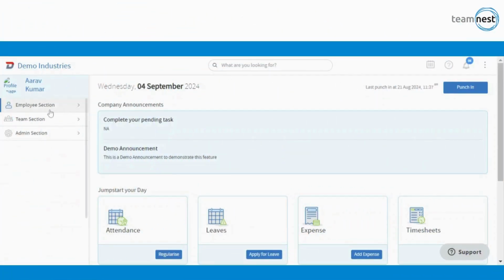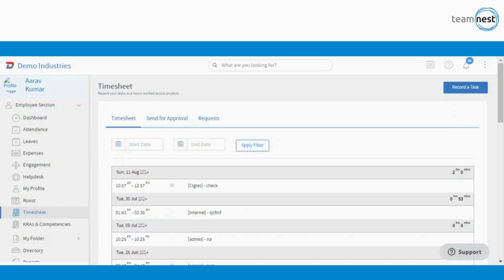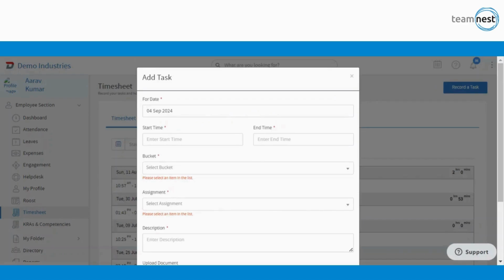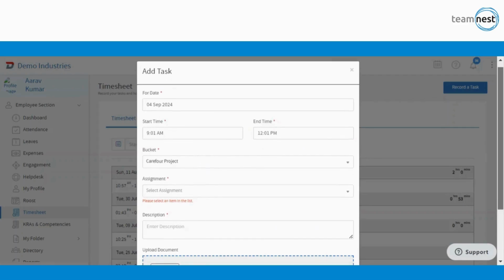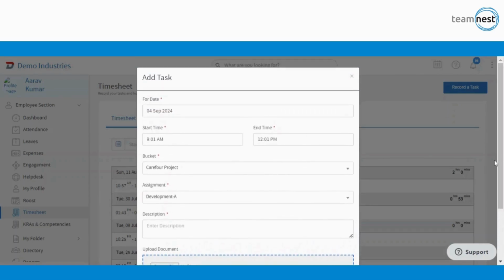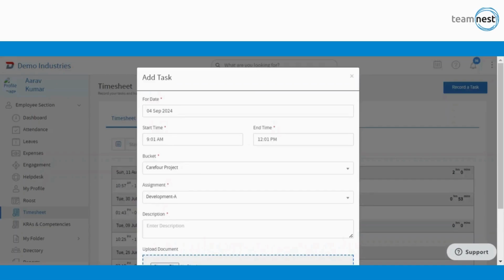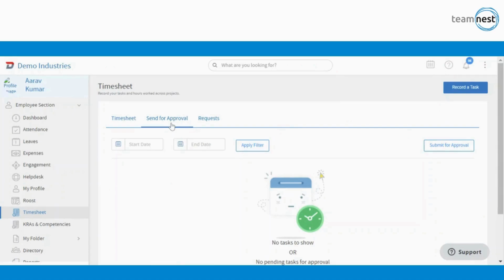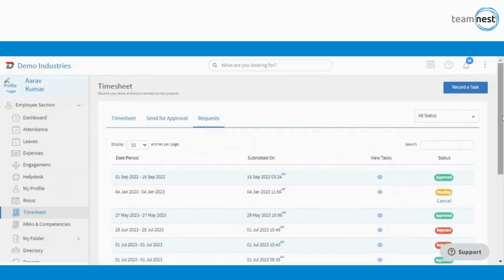How to use the Timesheet Module in TeamNest?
This is a walkthrough video of the Timesheet Module in TeamNest.

Log in to the TeamNest portal and navigate to the Employee section to access the Timesheet Module.

The Timesheet Module allows you to record and monitor employee productivity. Employees can log the work they have completed throughout the day by allocating hours to specific tasks and updating them in the timesheet. They can record a task by clicking on the Record a Task button.

In the task form, employees can specify the date, start time, and end time. For example, if an employee worked on three projects (Projects A, B, and C), they can record their work for each project separately. If they worked on Project A from 9 a.m. to 12 p.m., they would indicate the start time as 9 a.m. and the end time as 12 p.m. They can also assign the task to the appropriate project bucket, mention the project name, and specify the assignment or phase they were working on (e.g., the development phase).

Additionally, employees can describe the work they completed during that time and upload any supporting documents if necessary. Once submitted, the timesheet task will be sent to the concerned Manager for approval.

At the end of the day, all work completed by Team Members will be updated in the system and sent to the Manager. This ensures the Manager has a clear view of what each Team Member has accomplished. Similarly, if an employee worked on multiple projects, they would create multiple timesheet tasks for the same day.

Employees can create single or multiple timesheet tasks based on their work requirements. After submitting timesheets, they can select the relevant tasks and send them for approval.

Employees can also specify a start date and end date to filter their timesheets before submission. They can view the status of their submitted timesheet tasks, which will be marked as approved, pending, canceled, or rejected.

This is how the Timesheet Module works in the TeamNest portal.